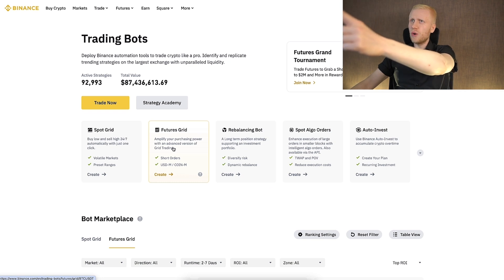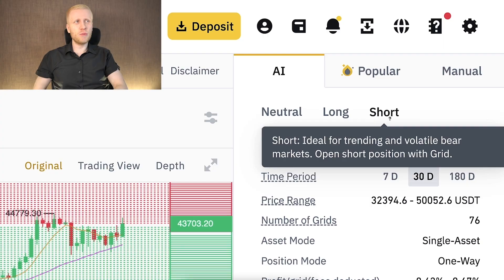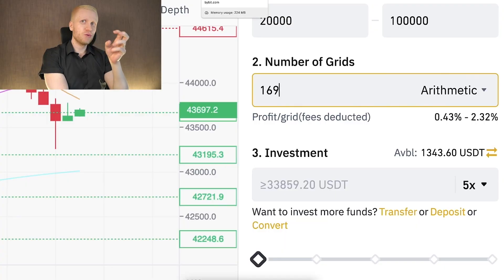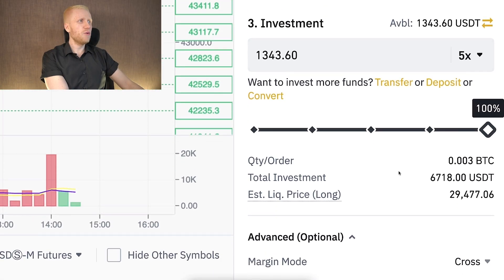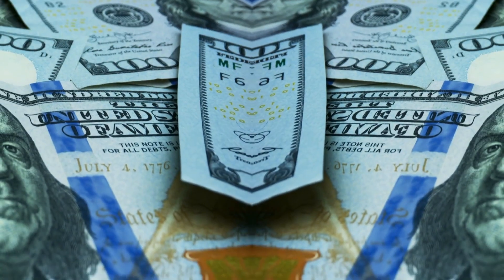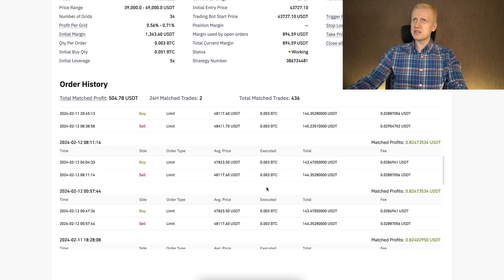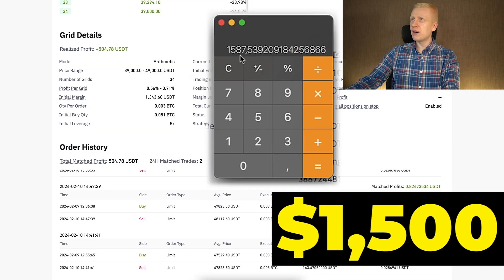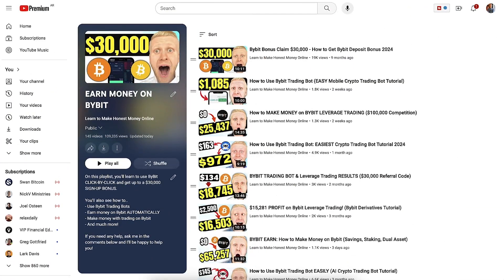Binance Futures Grid Trading Bot: Setup, Analysis & Taking Profit